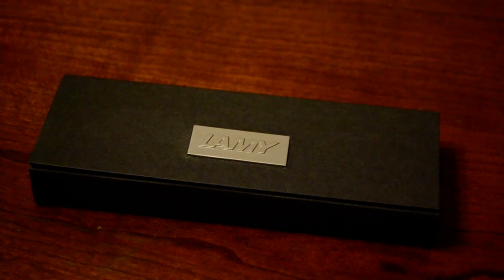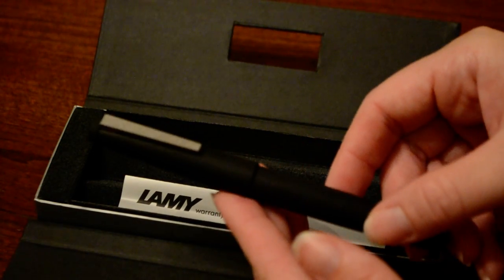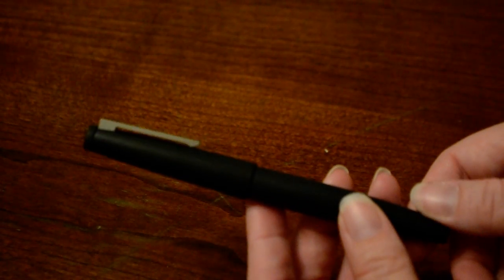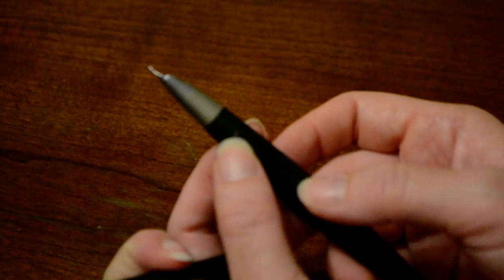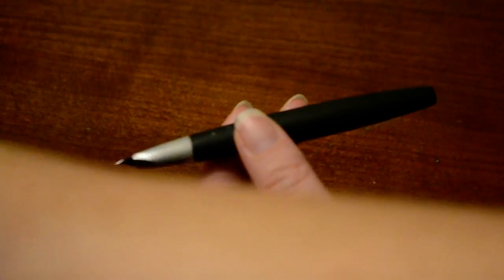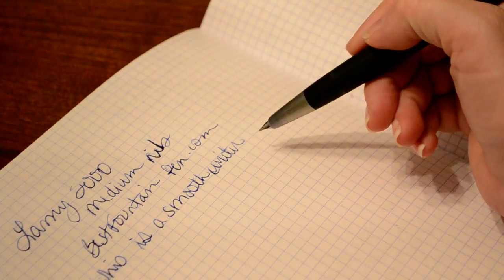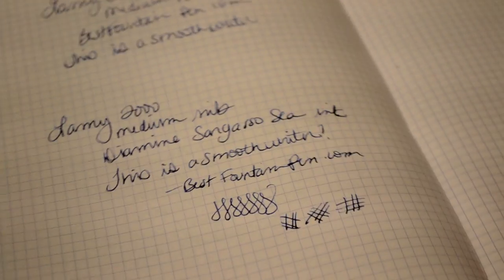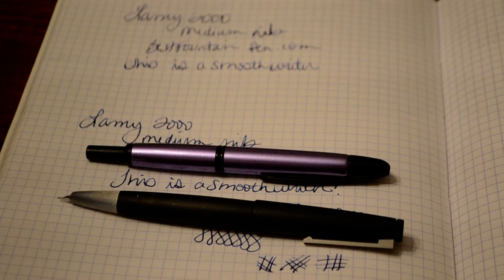Lamy 2000 Fountain Pen Review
is a review website covering modern fountain pens and great tips on how to use them.